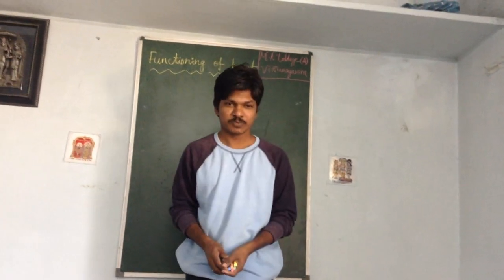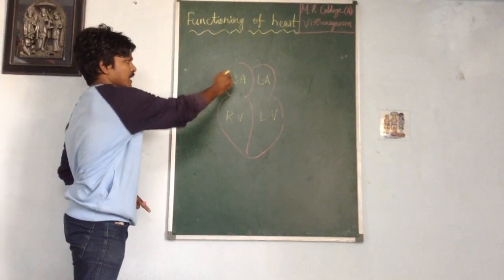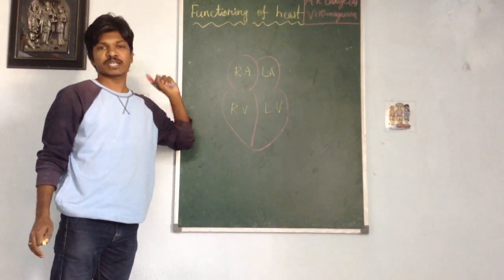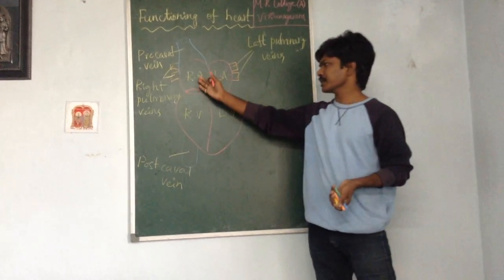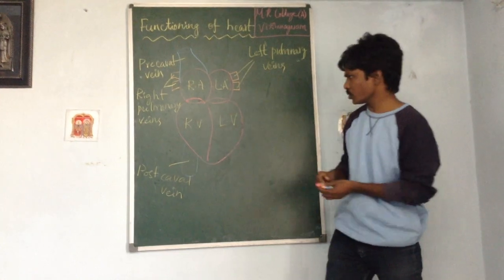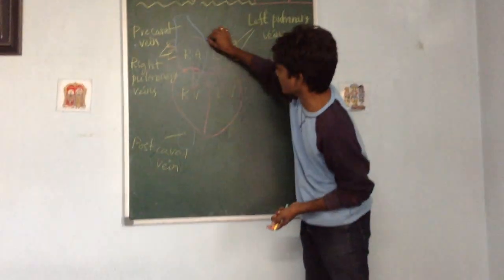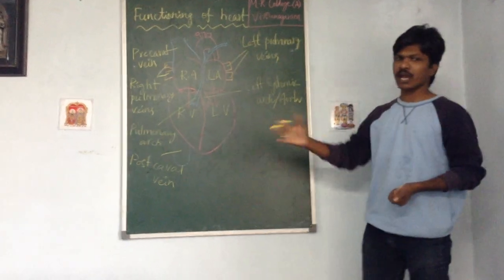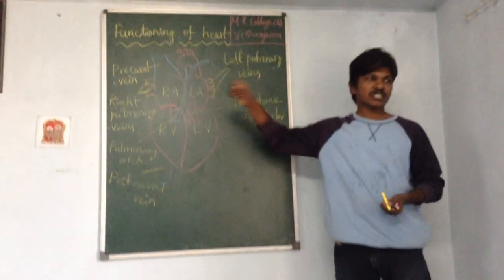Functioning of Heart-1_by Siva Ganesh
D S SIVAGANESH,LECTURER/ ASSISTANT PROFESSOR IN ZOOLOGY,
M.Sc., M.Sc., M.Ed., APSET(ZOOLOGY, EDUCATION),
M R COLLEGE (A),
VIZIANAGARAM.